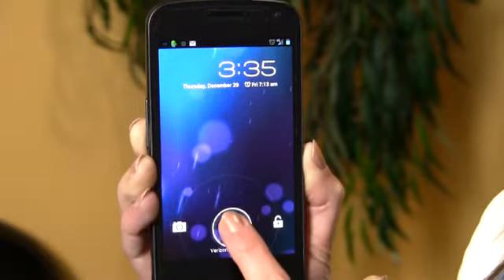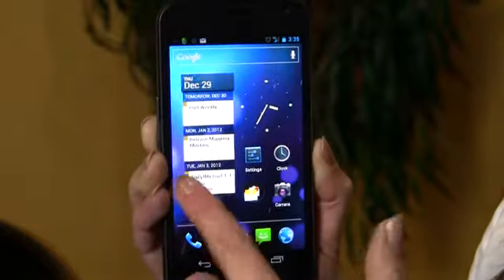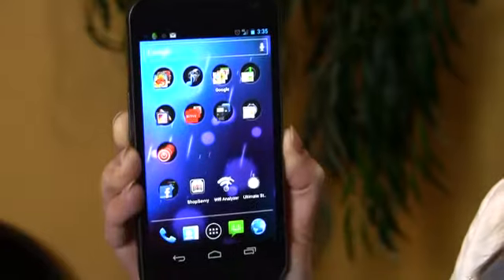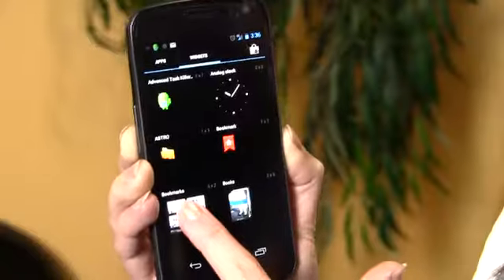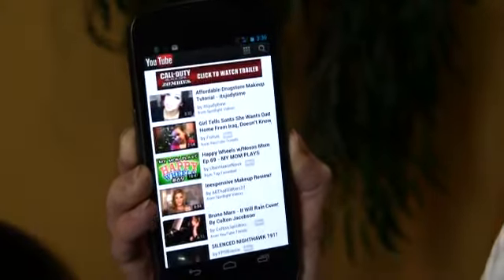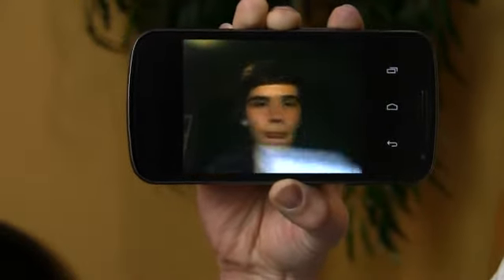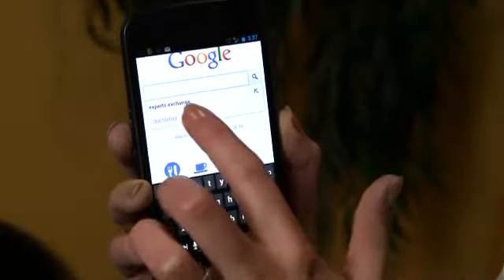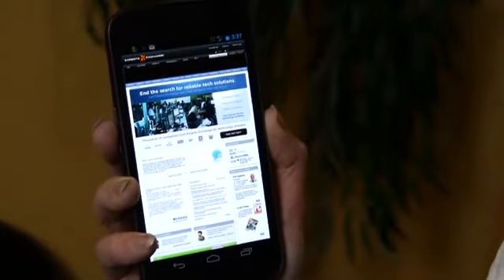Samsung Galaxy Nexus Phone Review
Read more technology news and reviews on the brand-new Experts Exchange Tech News blog

This week I've spent some time checking out the newly released and much anticipated Samsung Galaxy Nexus smartphone. I not only took a look at some of the Galaxy Nexus' best features, but I also compared it to the iPhone 4S.

Overall, the Galaxy Nexus, which retails for $299, is an amazing phone for the technically savvy smartphone user.  It's worth every penny.  However, the Nexus could be overwhelming to use for the novice smartphone user.

In my video review, I take a look at the Galaxy Nexus's ability to group applications on the fly, scale widgets, take pictures, browse the Internet and stream video.   Watch the review and decide for yourself whether the Galaxy Nexus is worth spending your hard earned cash--or your Christmas money--on.